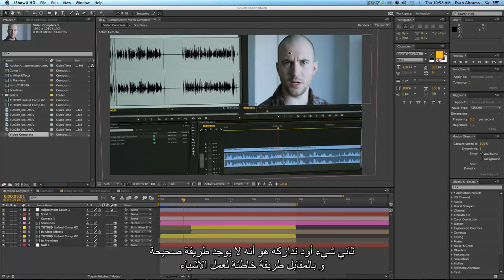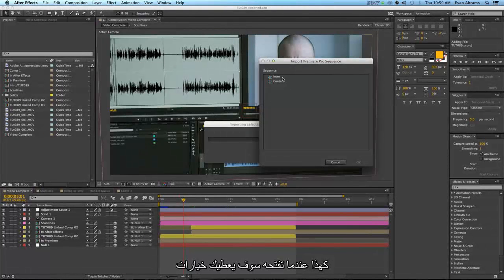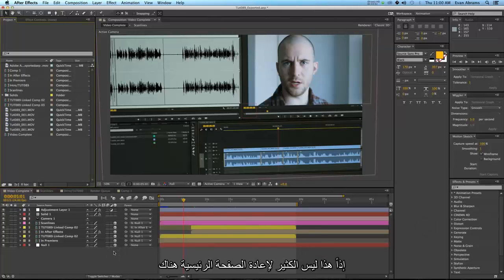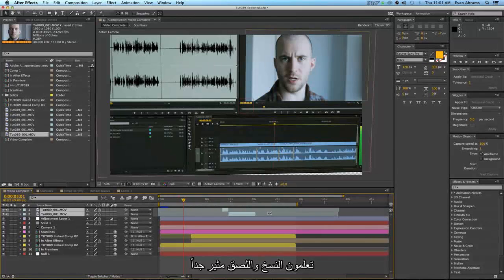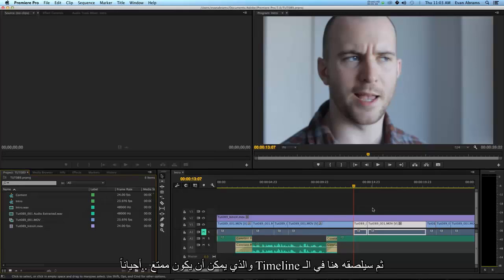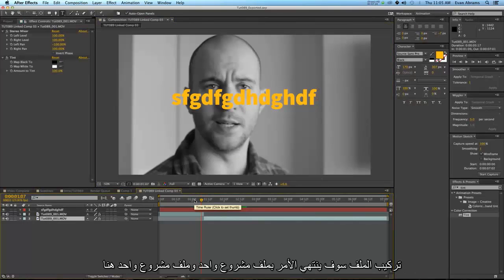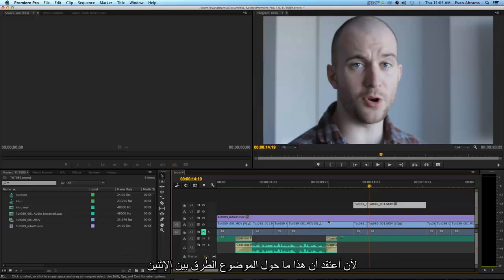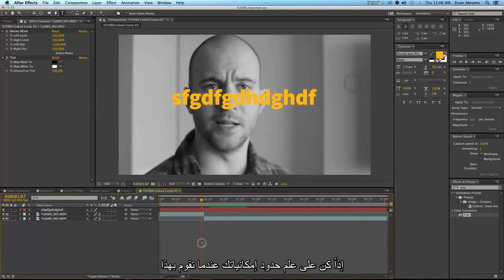فعالية مترجمي المونتاج : الإنتقال بين PremierePro وAfterEffects